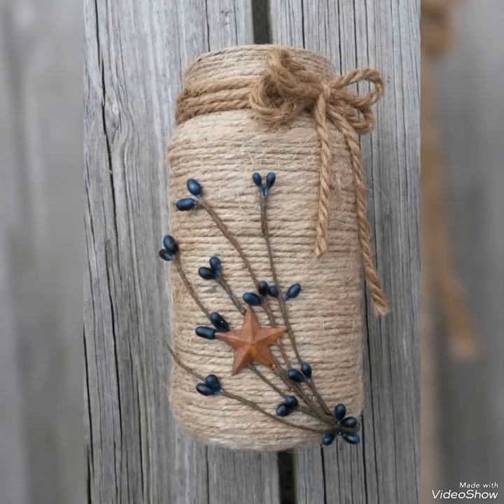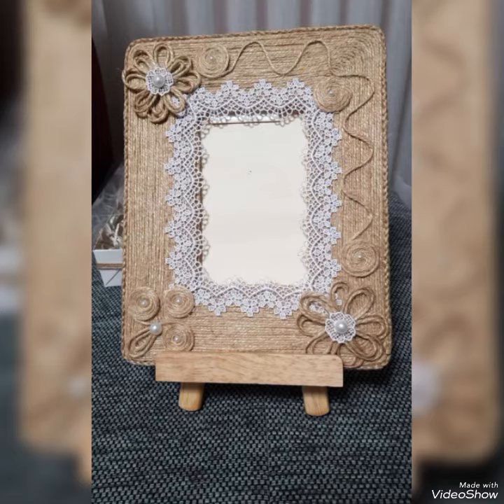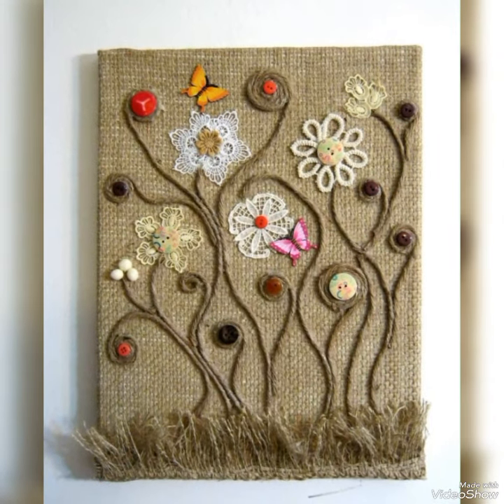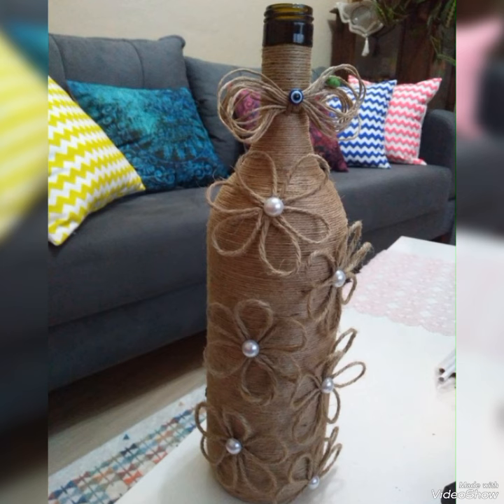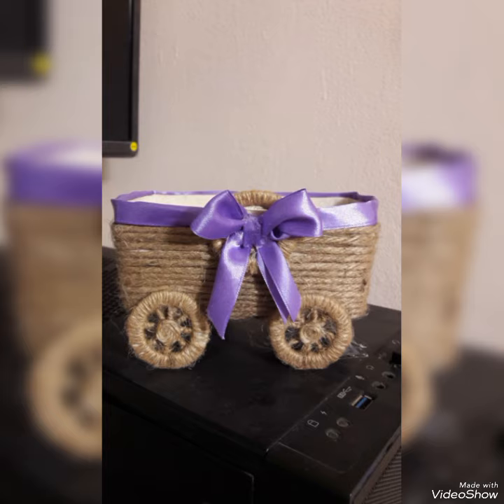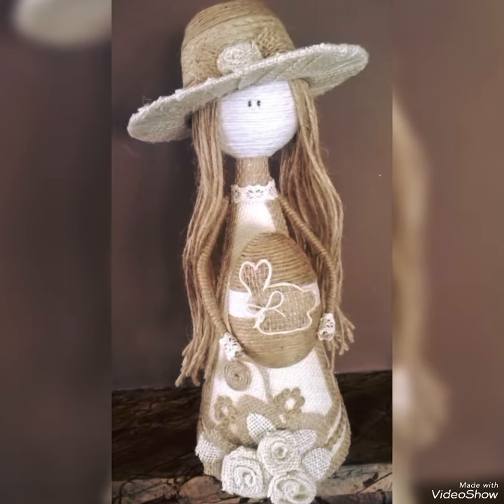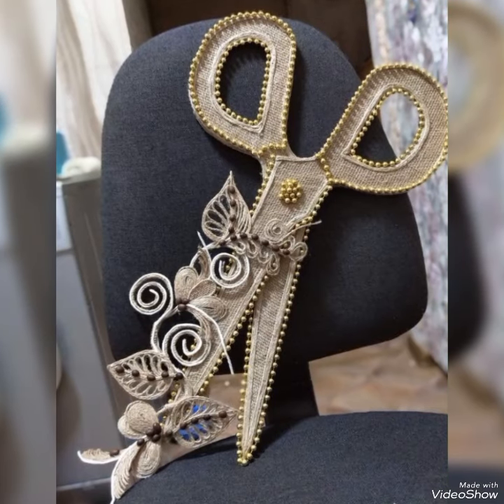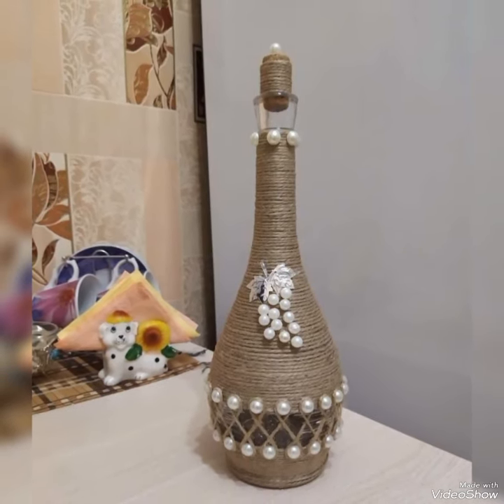Jute craft ideas for home decorations | ATTRACTIVE DECOR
Jute craft ideas for home decorations | Decoration ideas | Decor ideas

This video contains unique jute craft ideas for home decorations. I hope you will love to create these unique ideas 😀